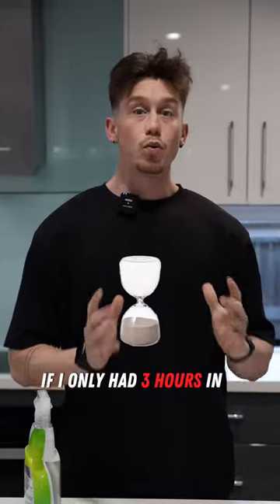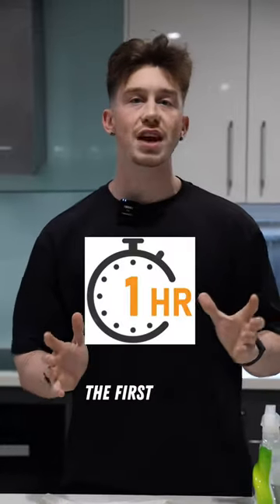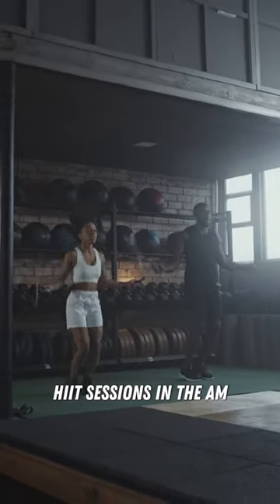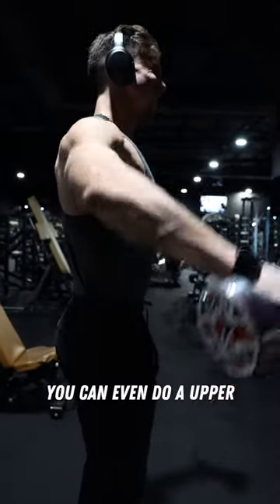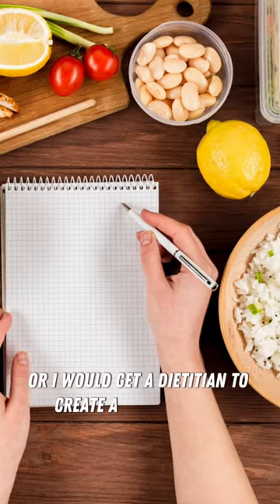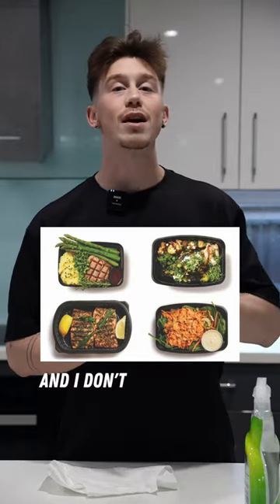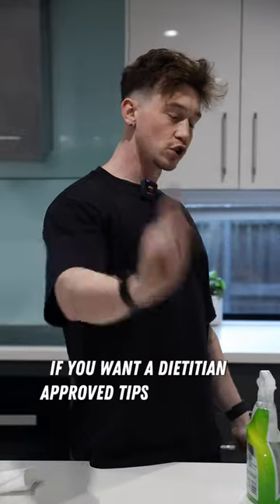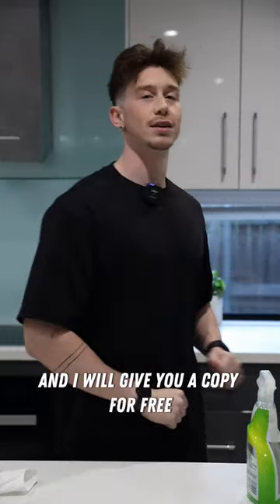If I only had 3 Hours a week to focus on my fitness, here's what I would do! 💪